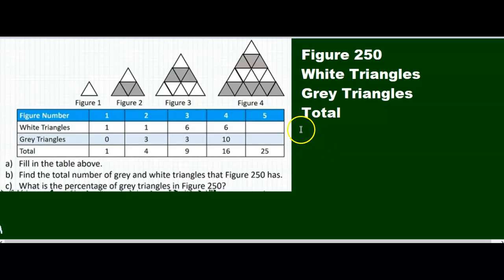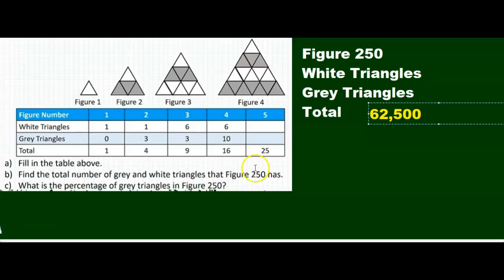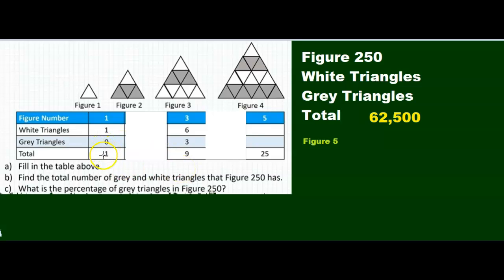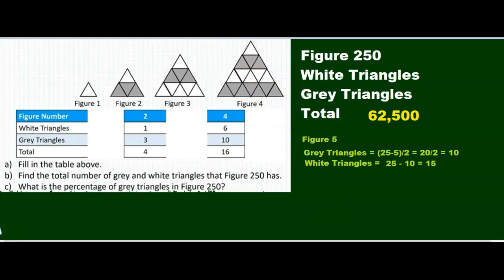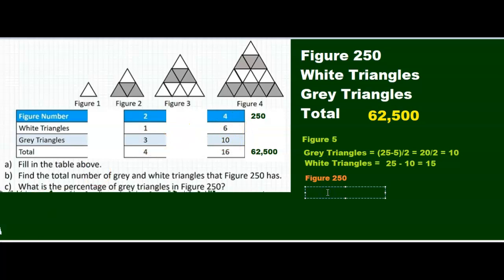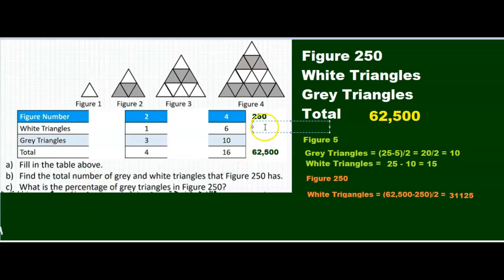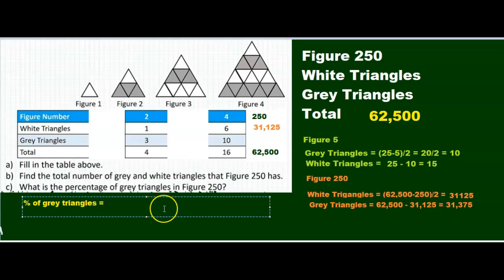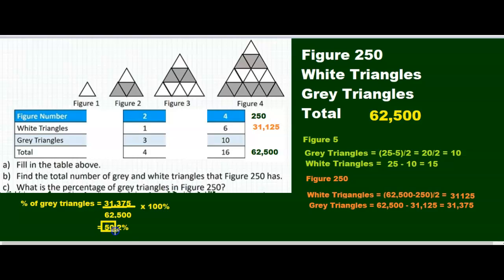Can You Solve This Difficult 6th Grade Math Exam Question?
In this video, I show you how to solve this tricky question that was presented in the 2019 Singapore PSLE exams. The PSLE is administered to all students in Singapore after Primary 6 (equivalent to 6th Grade).